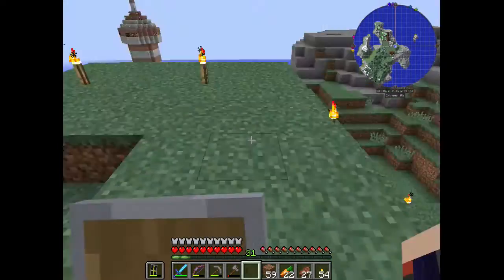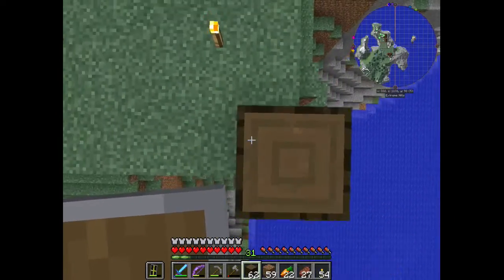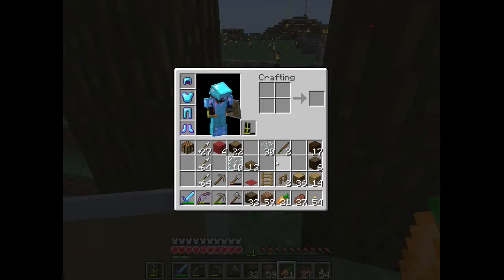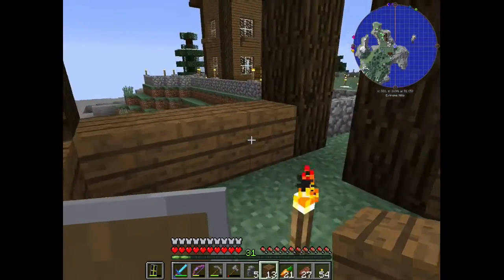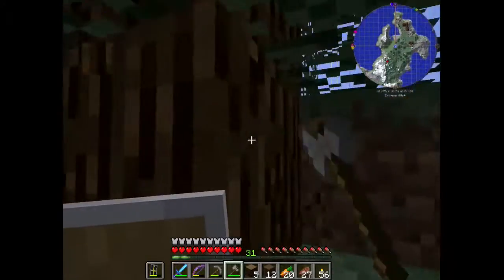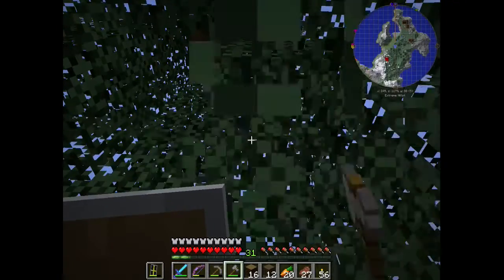Gophercraft SMP Ep 28: Farmhold Windmill part 1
So I was invited a couple of months ago to the Gophercraft SMP Server.

But it was only until now that I decided to actually record and post videos.

Also check out some of the peeps who play on the server even if they don't record: